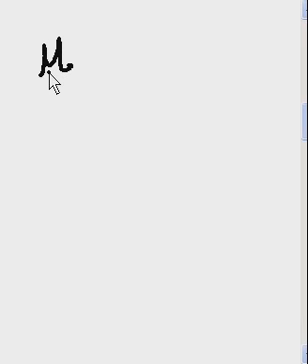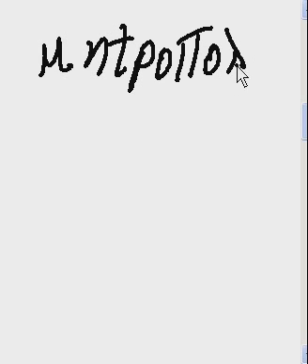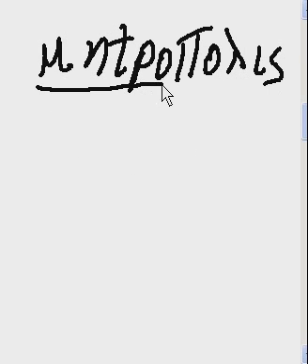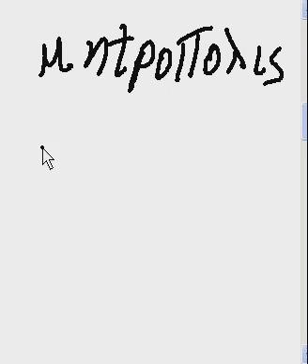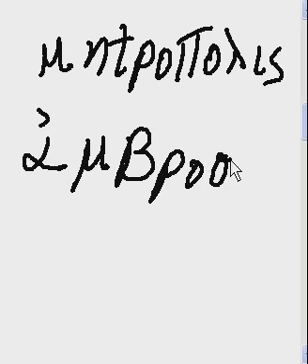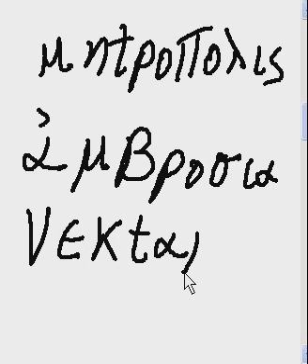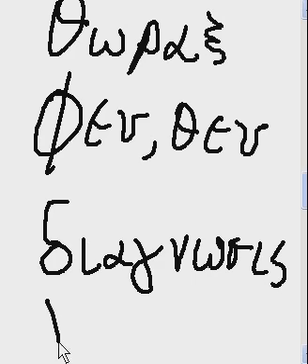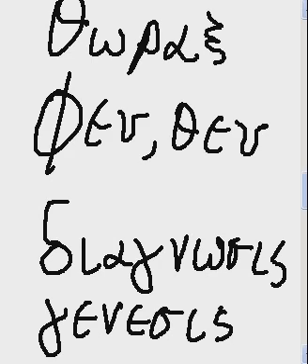Ancient Greek - My Metropolis Adventure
I tell a story with lots of fitting, appropriate greek vocabulary in it.